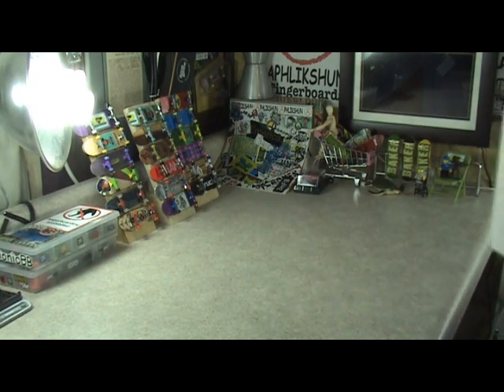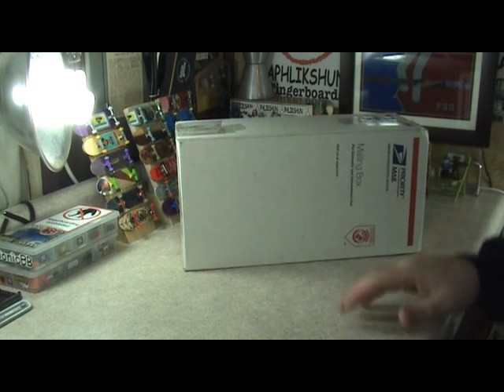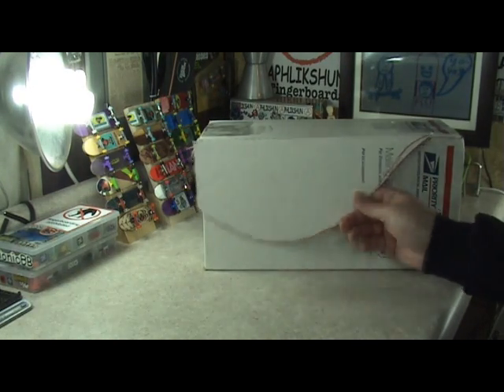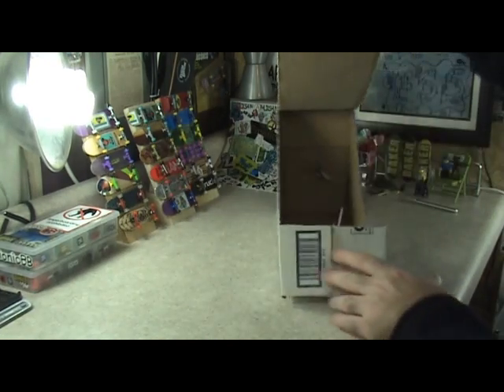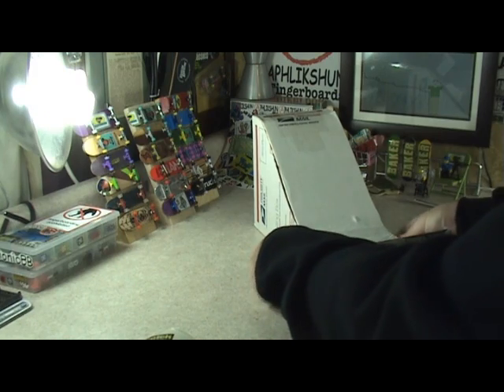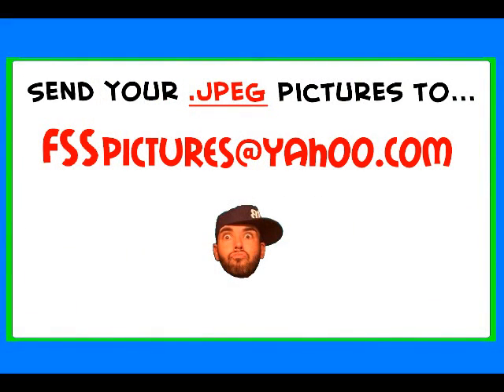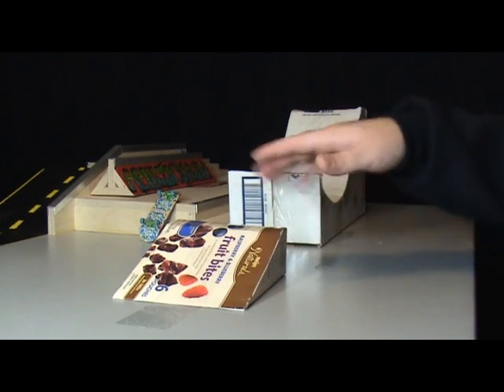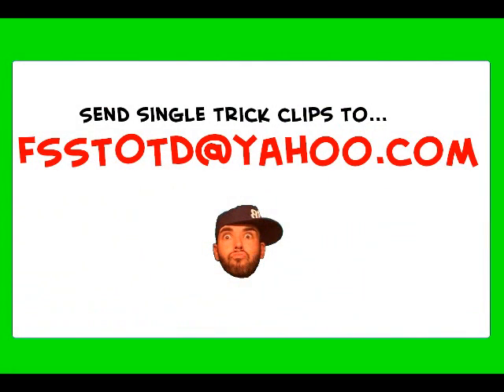FSS Tape N' Box Workshop #8 (MEGA RAMP)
CHECK OUT APHLIKSHUN...

Thanks for checking out this
Tape N' Box Workshop!!

Make sure you send me a picture of your HomeMade ramp

YO YAY!!